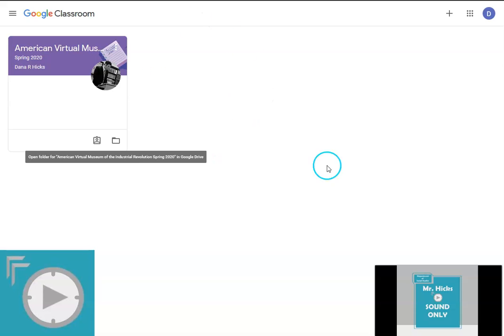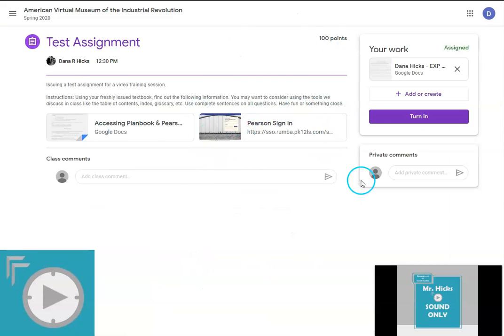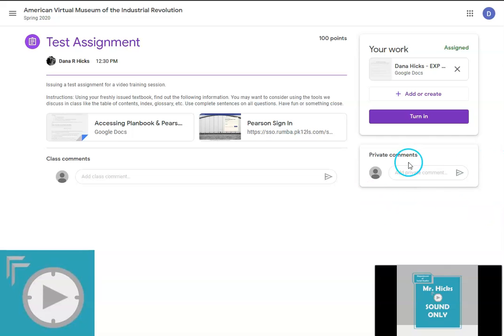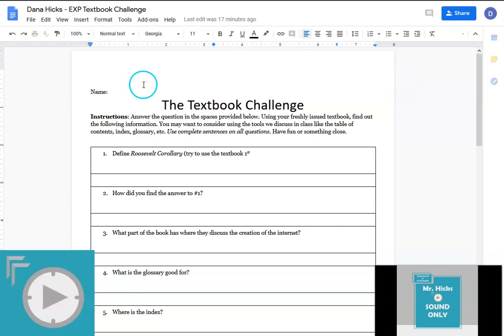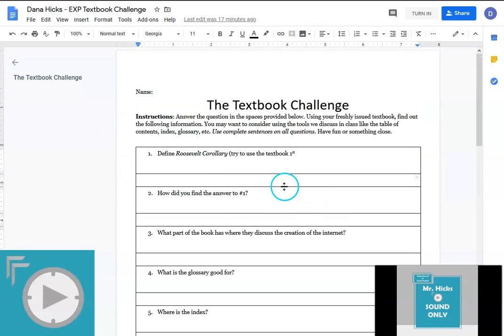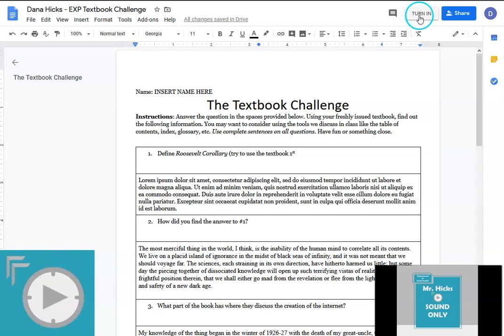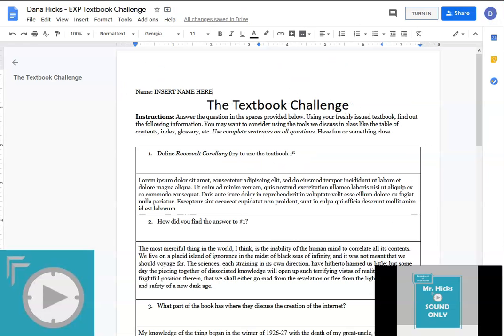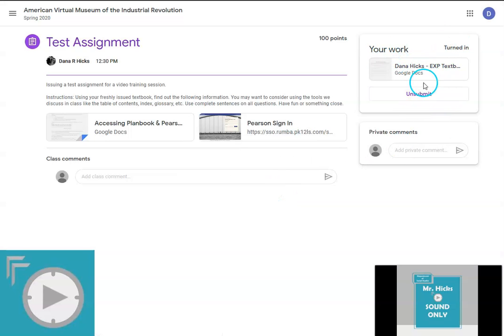Teacher Tech: Student View of Google Classroom Assignments (How to do and Turn in)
Flip to the other side of the screen in the Google Classroom assignments we dump on the students. What's it look like from the student's point of view. This is part of a series...released out of order. Enjoy part 2 of the 4 part trilogy.
 I'm testing out a new microphone and webcam setup too. If you get the reference, you could post it in the comments below.